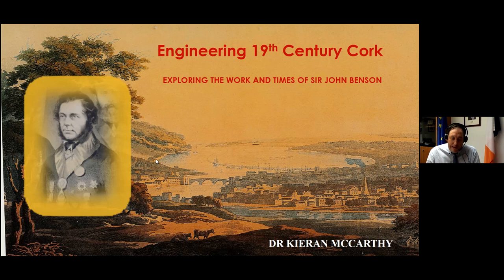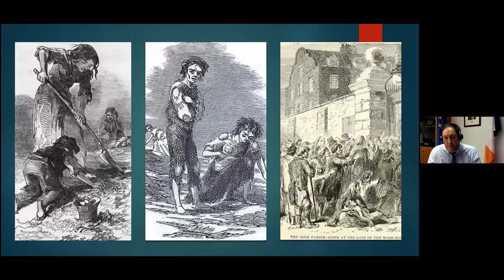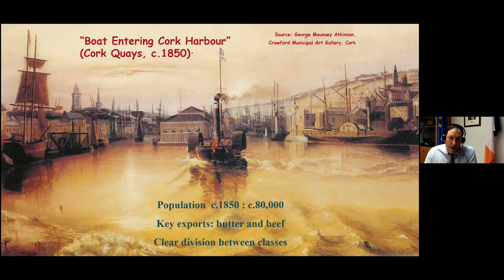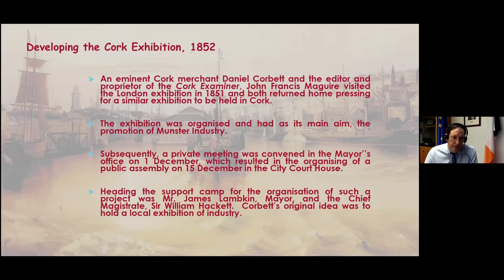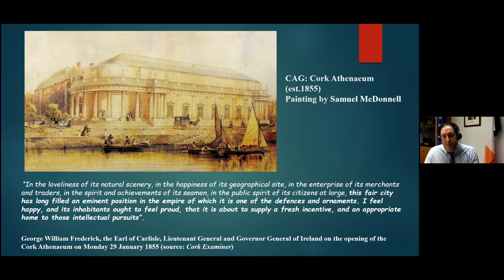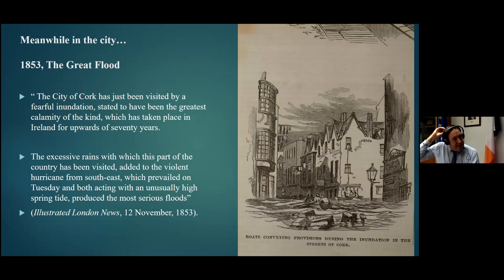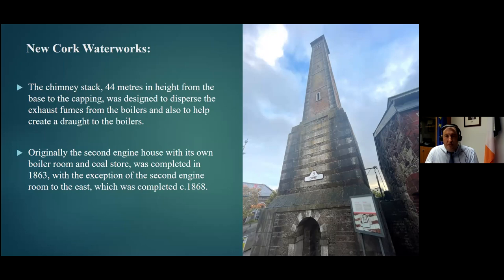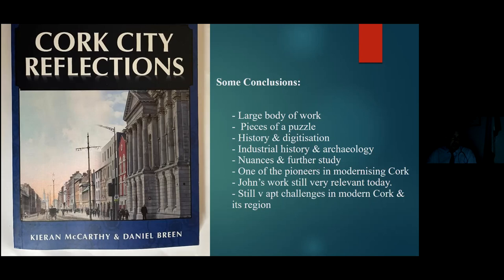Engineering Nineteenth Century Cork - Exploring the Work and Times of Sir John Benson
Kieran McCarthy discusses the work and times of 19th century Architect and Civil Engineer Sir John Benson and his extraordinary contribution to the City of Cork.